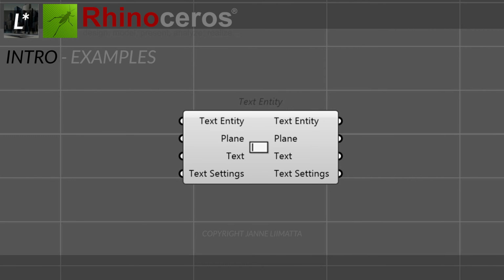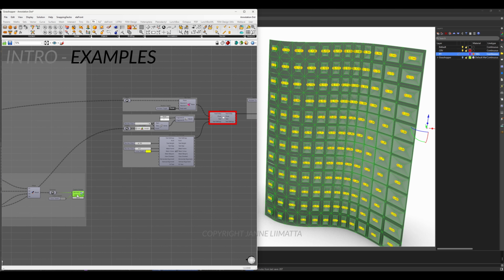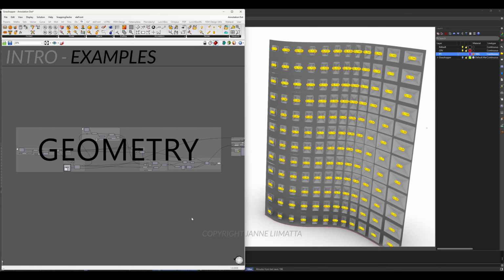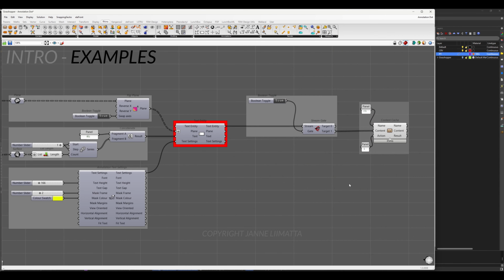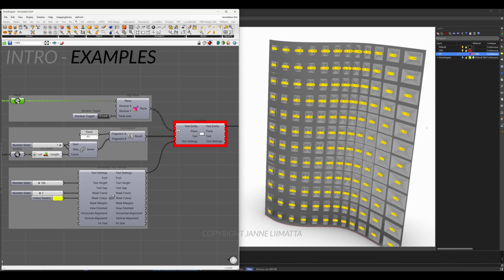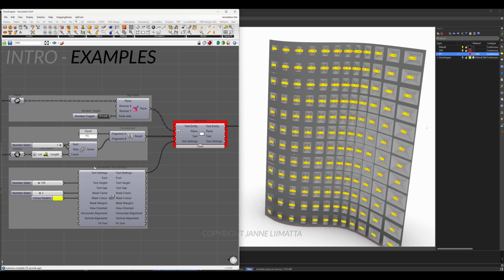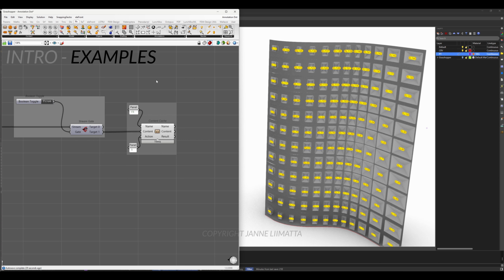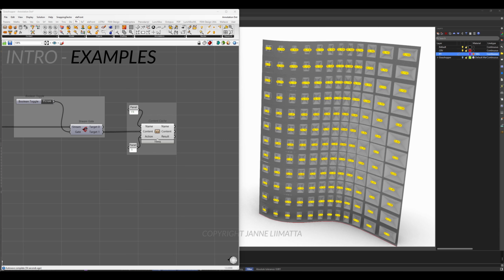Text Entity - Component explained - With examples - Grasshopper 1 - Rhino 8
It is always important to make information visible or easily accessible in 3d models. This time we revisit a geometry example from Arturo Tedeschi's book AAD_ Algorithms-Aided Design and create element ID's using the Text Entity, a new Grasshopper 1 component in Rhino 8.